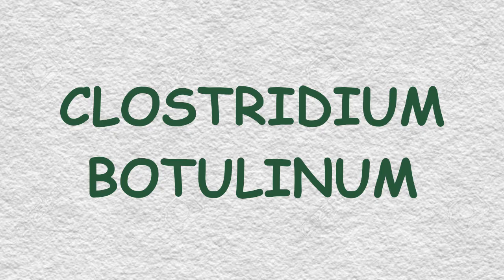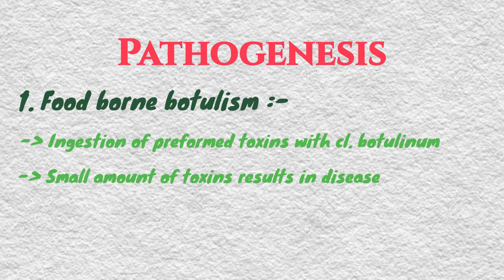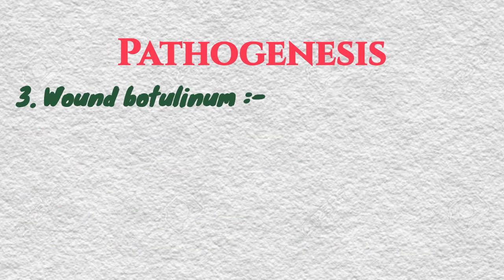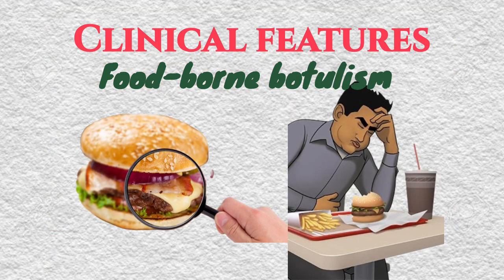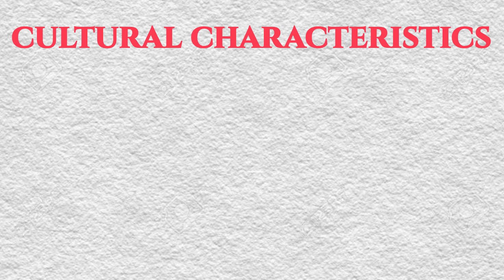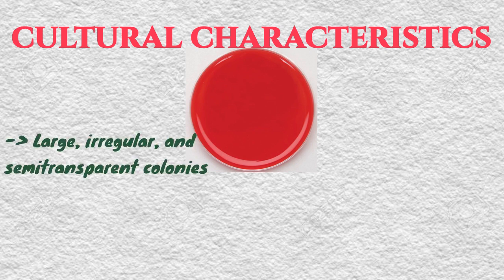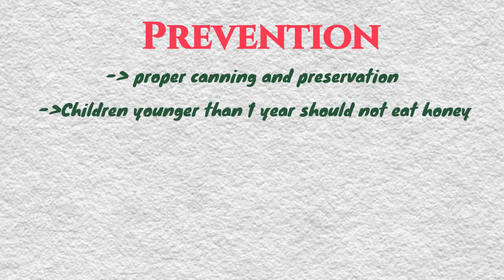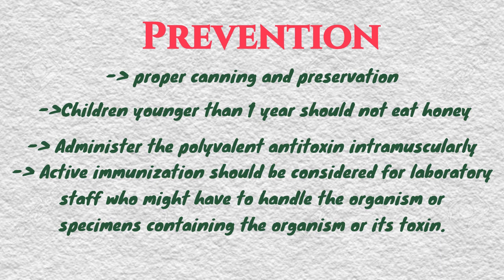Clostridium Botulinum(Botulism) Infant Botulism, Food- borne Botulism, Wound Botulism.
Clostridium Botulinum (Botulism) Pathogenesis, Clinical features, Cultural characteristics, Prevention and treatment.